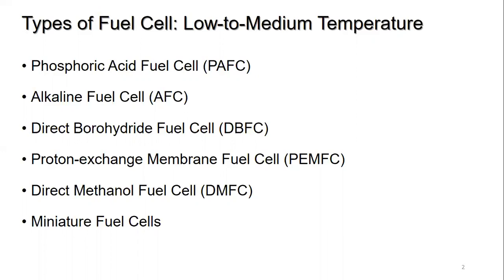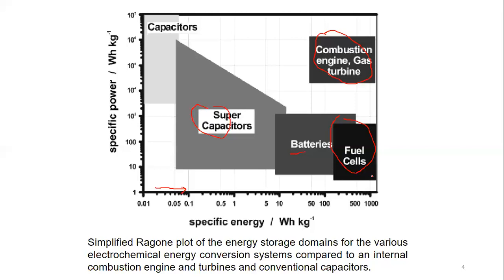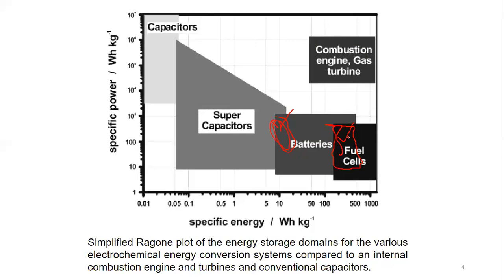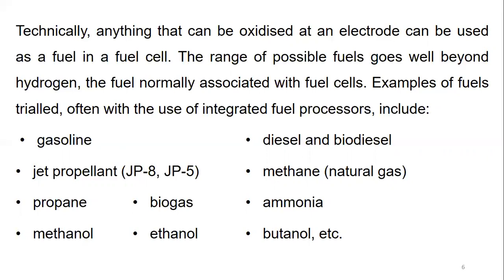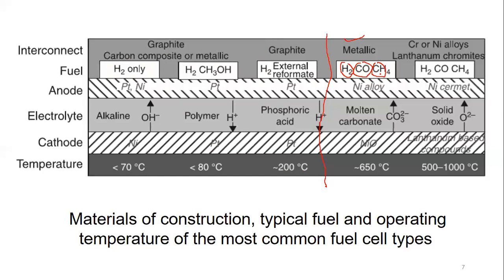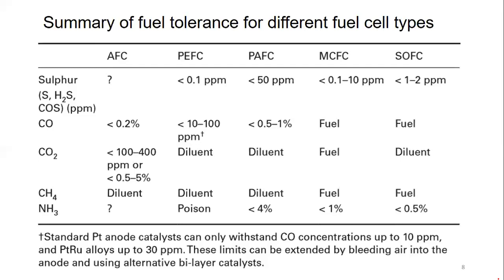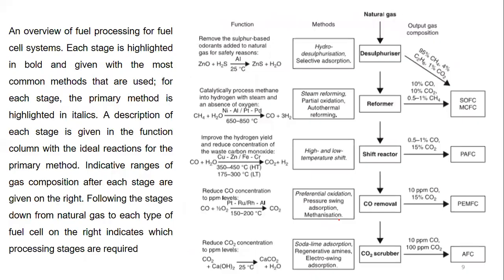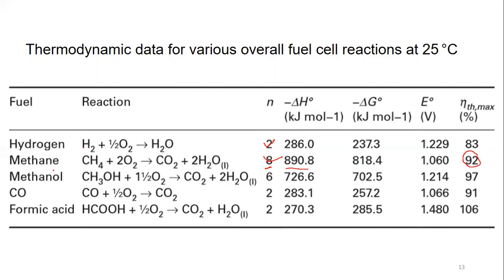Fuel Cell (partII) | Electrochemistry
Types of fuel cell
working of all types of fuel cell